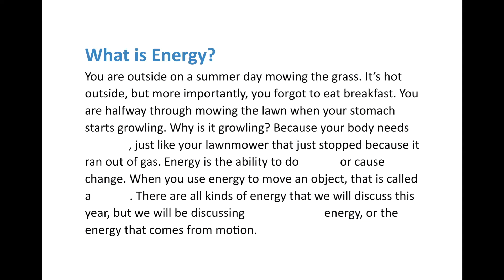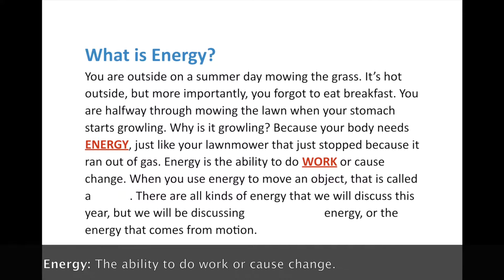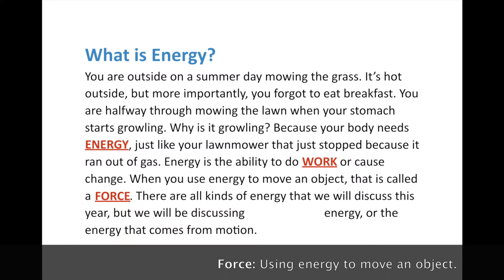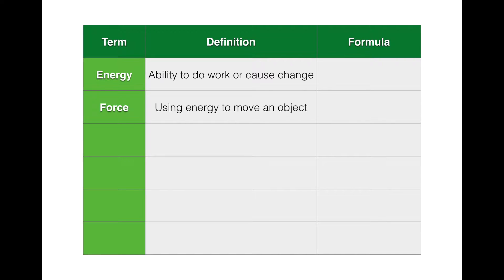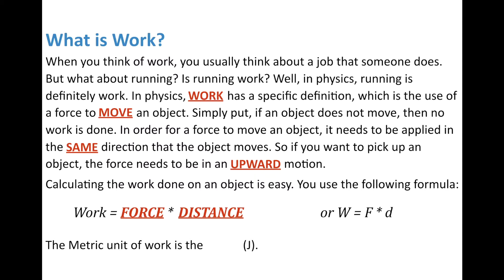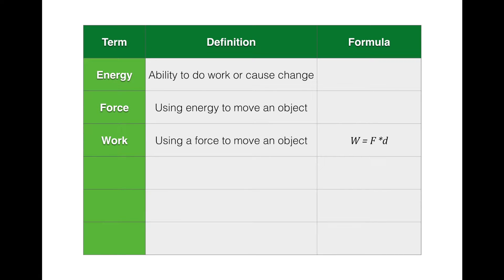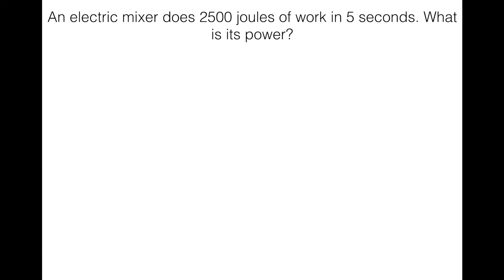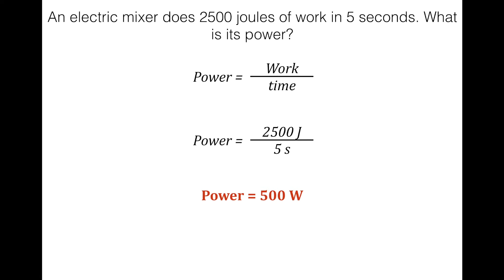Work and Machines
Middle School Physical Science Chapter 9 Lesson 1--Work and Machines